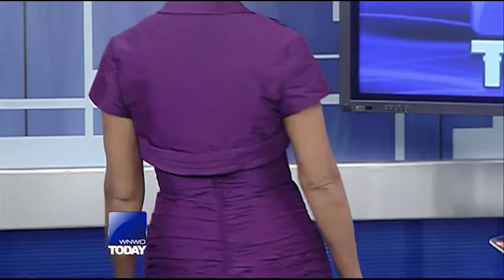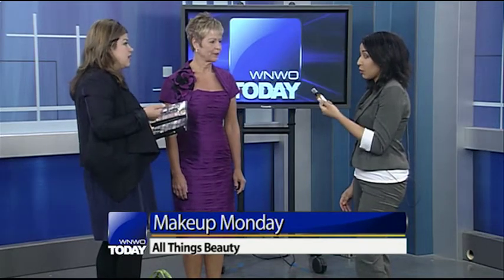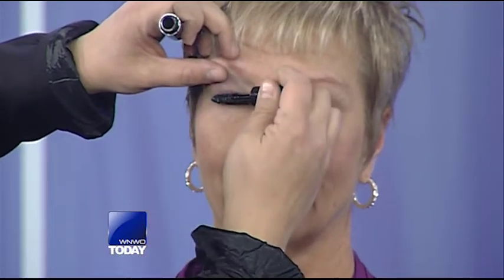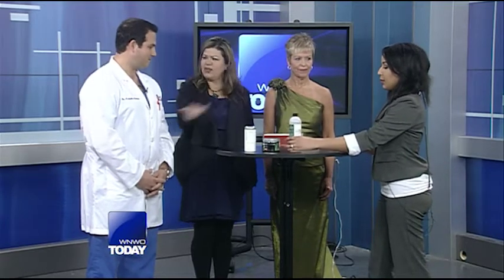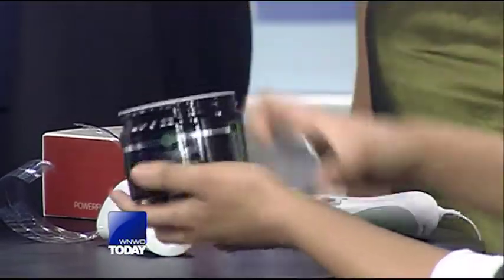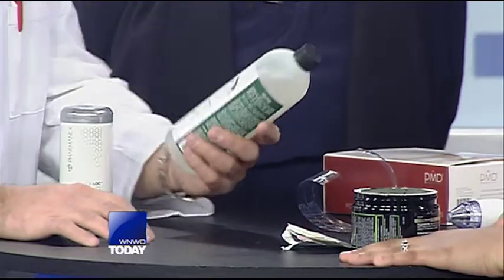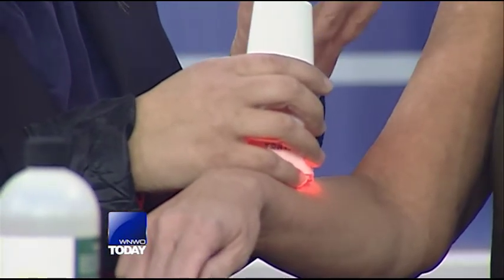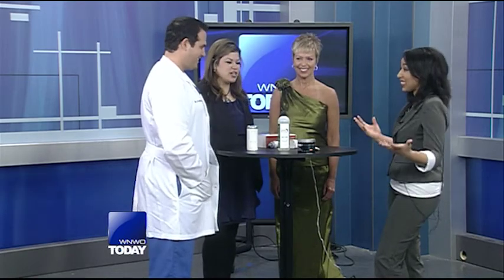Mother of the Bride makeup and fashion trends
Makeup artist Natalie Pohorecki talks Mother of the Bride fashion and showcases dresses from Atlas Bridal.